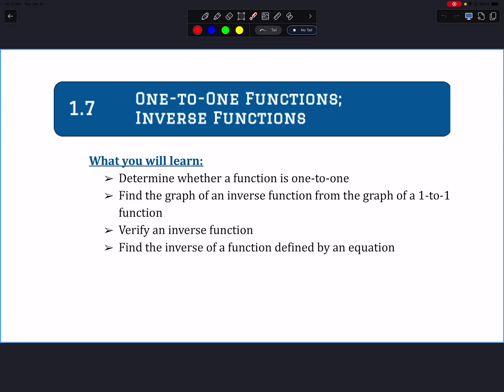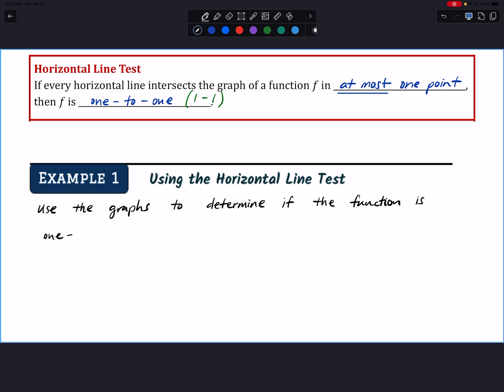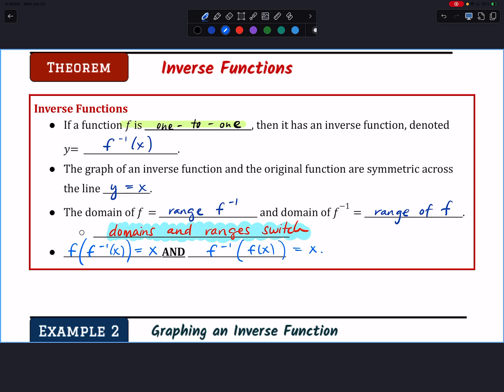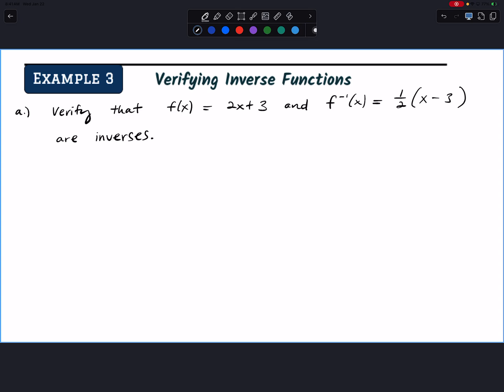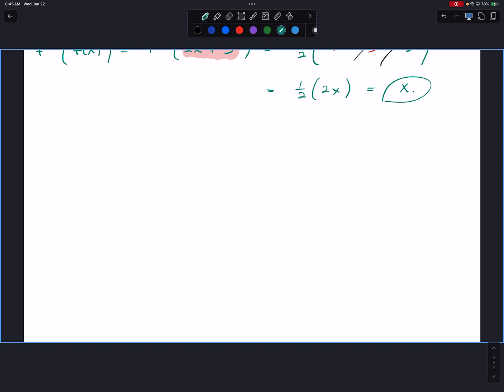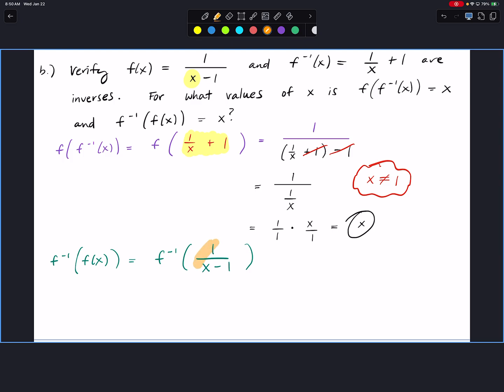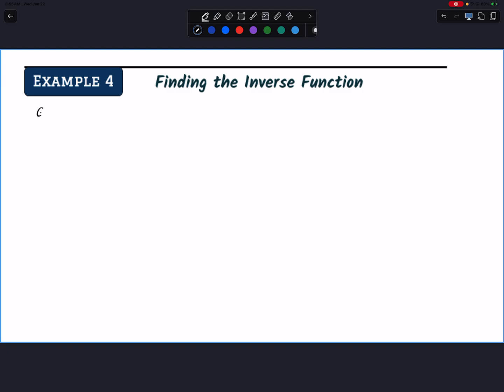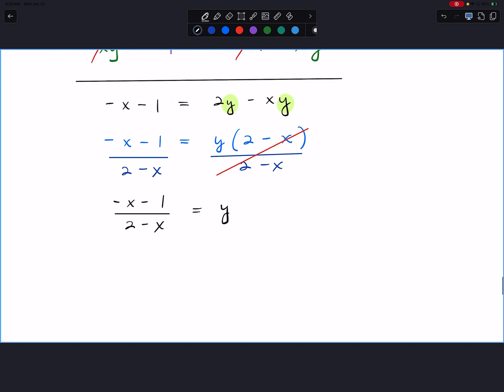PreCal II - 1.7 - One-to-One Functions and Inverse Functions